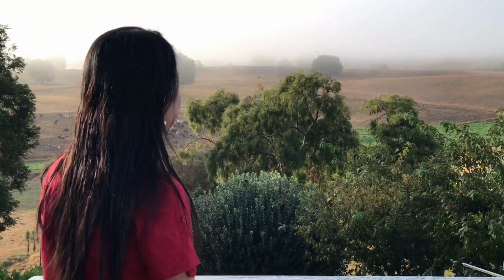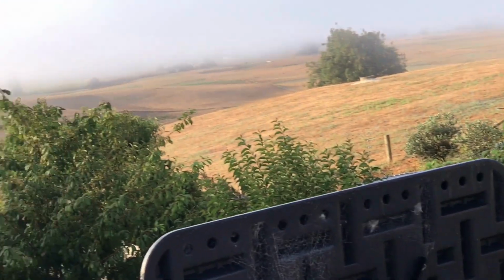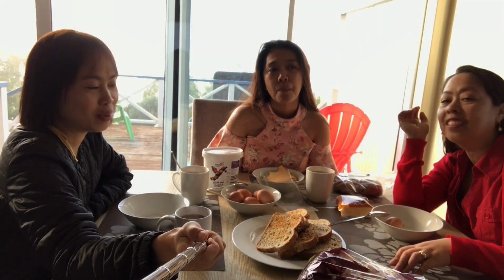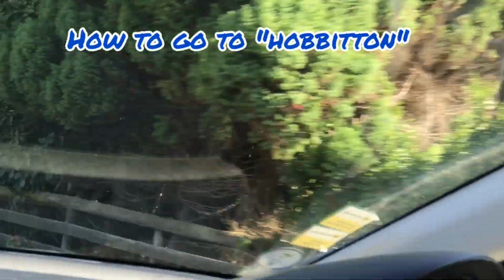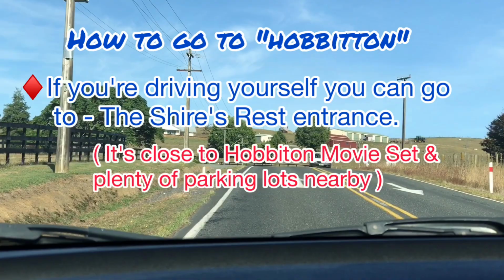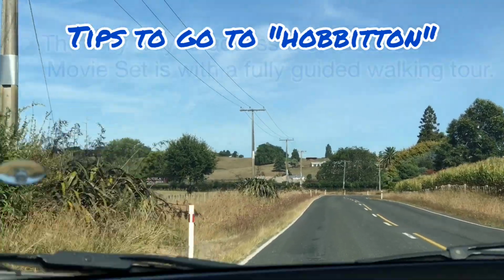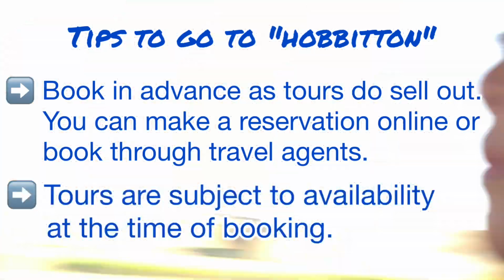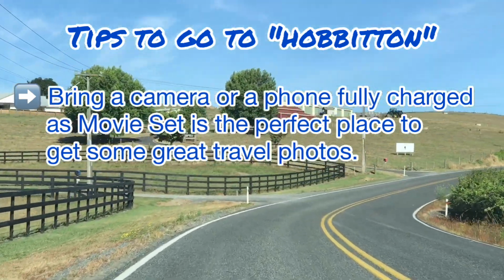New Zealand | The Hobbiton - Lord Of The Rings Movie Set Tour (Tips For Visiting) Part 2 Vlog #16